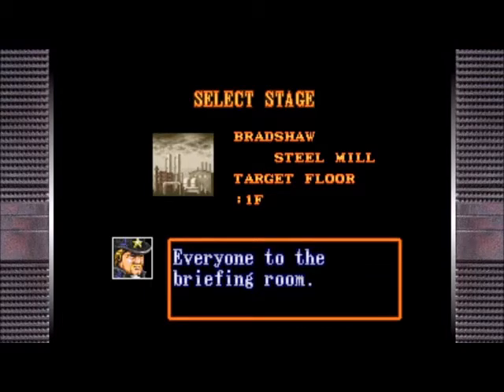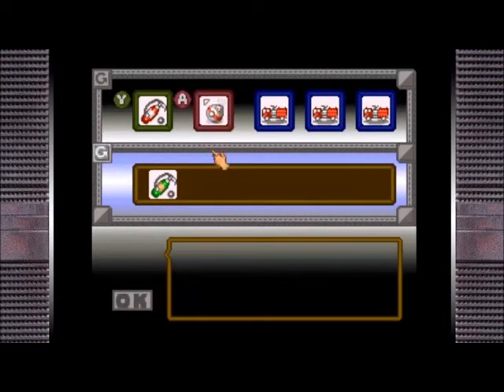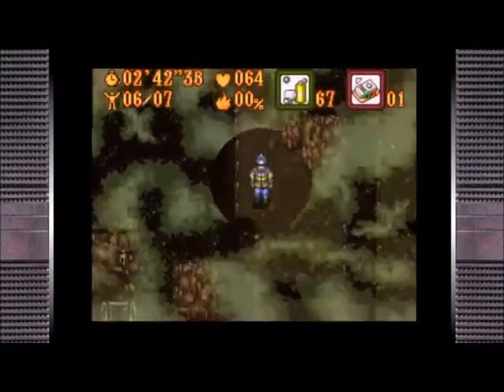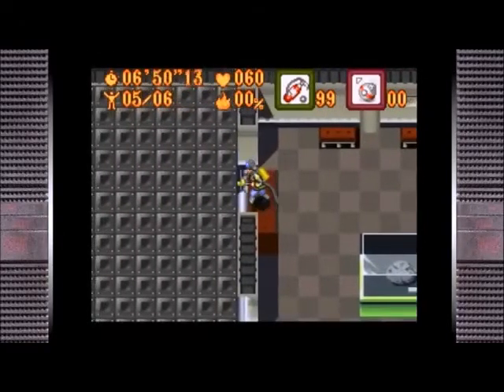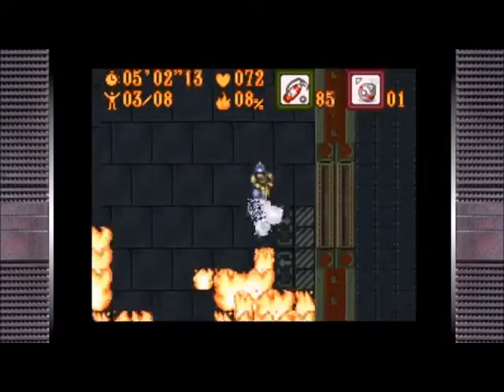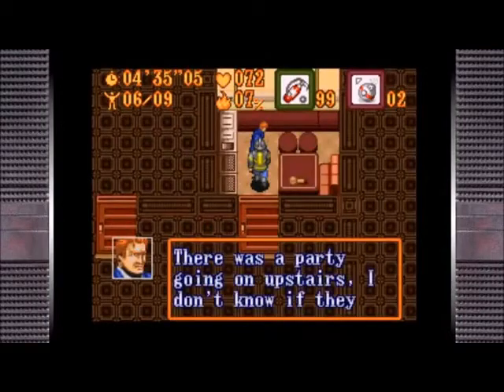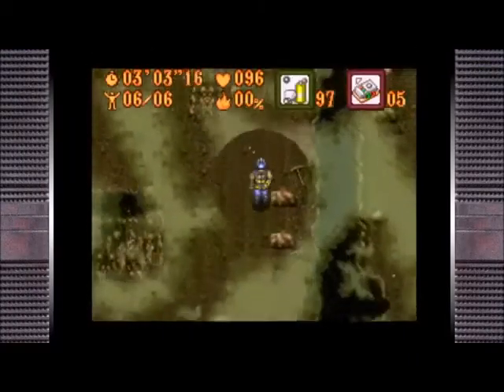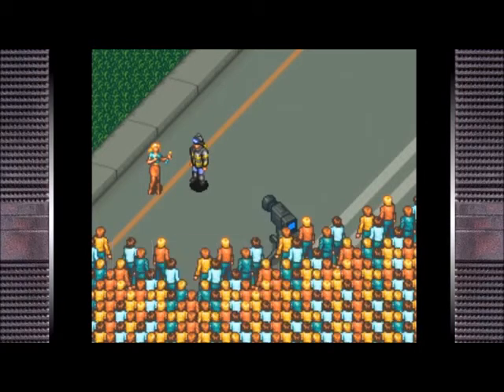I BEAT: The Ignition Factor (SNES) -- 29/721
Another series of videos I recorded a few years ago edited together into one long video so you can see the entire game in one sitting.

I love this game. I got it from a bargin bin when I was younger and I've been a huge fan ever since. I use to just run around trying to put out all of the fire, even though it's not a requirement.

The story gets super weird and I still have no idea what they mean when they talk about putting the castle together and pushing the button or whatever. I really wish I could figure that out... it's a hint to some game, but which one?